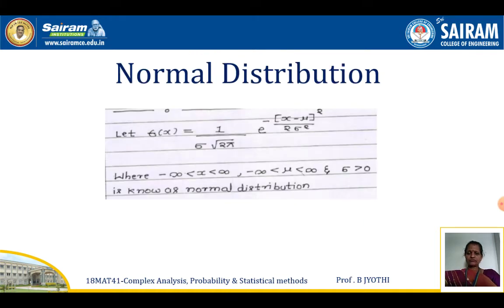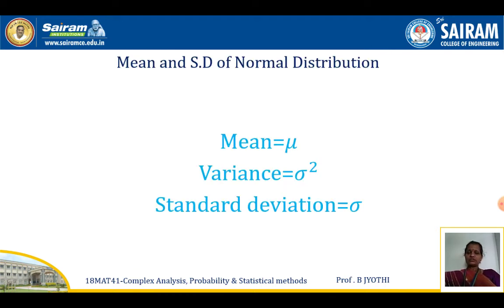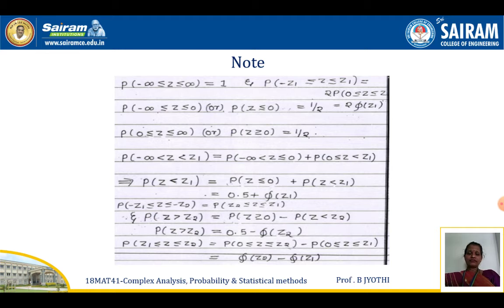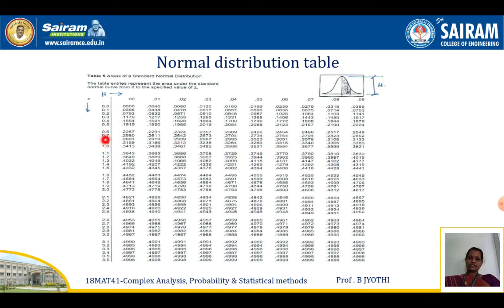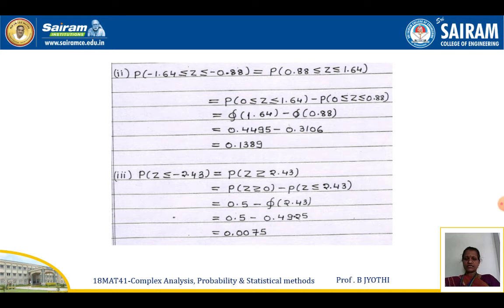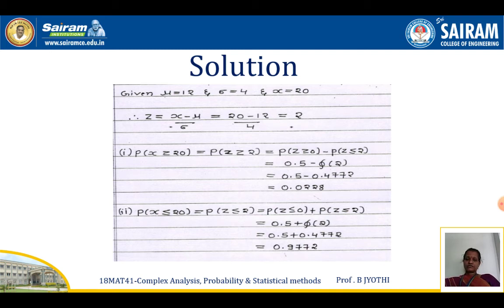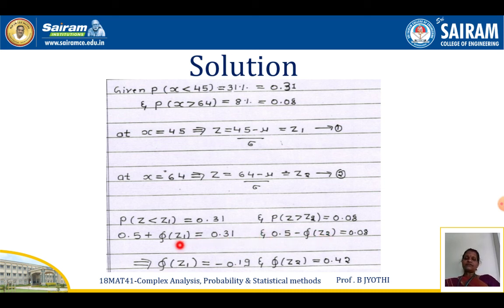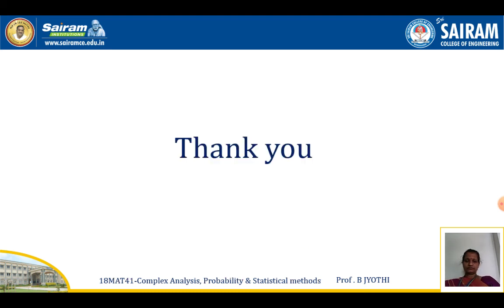Lecture video_18MAT41_Module 3_Normal distribution_B Jyothi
YouTube Lecture video is uploaded on normal distribution. Go through and clarify the doubts